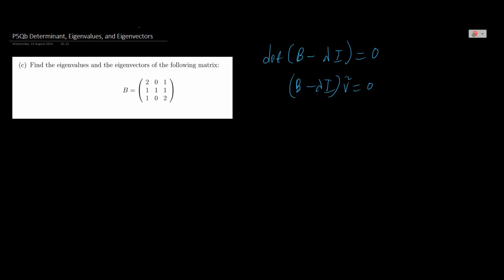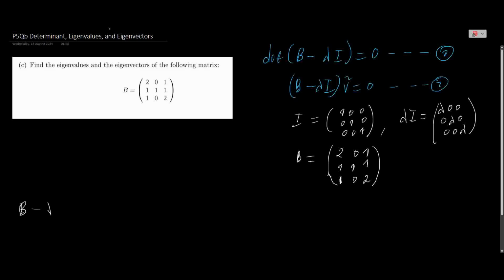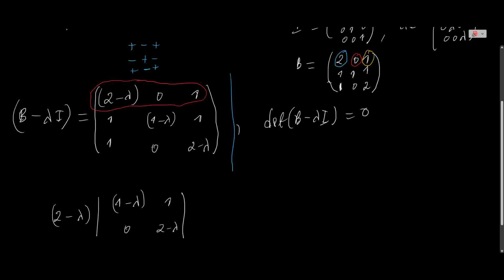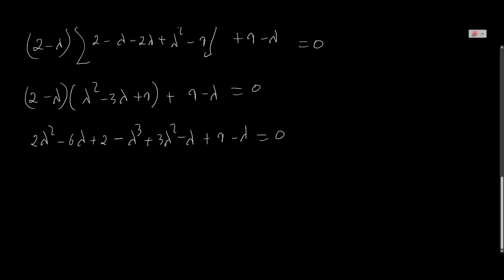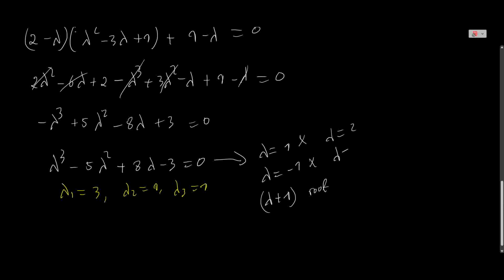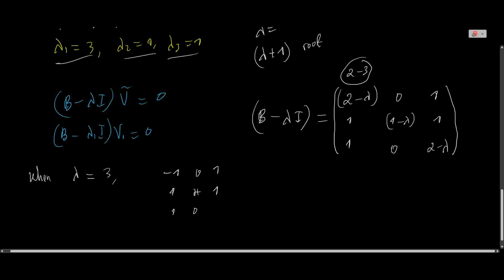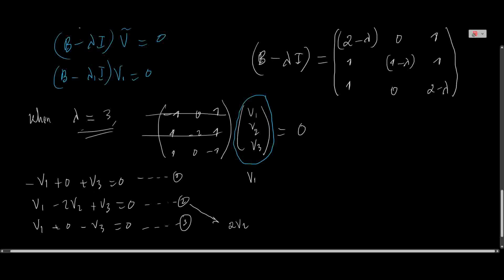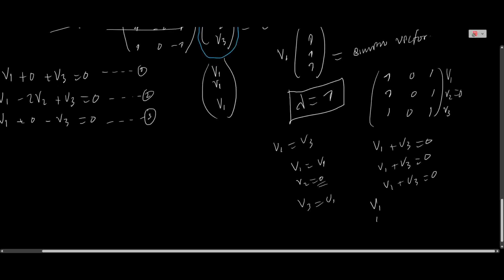Q5c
Happy learning.